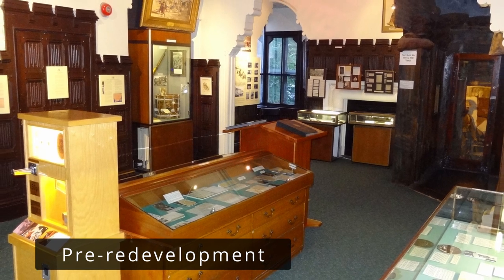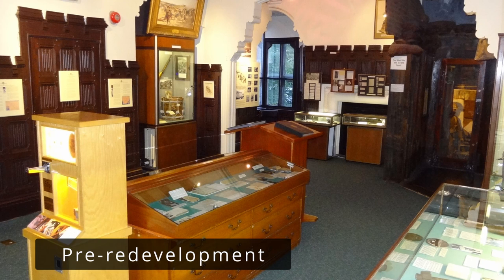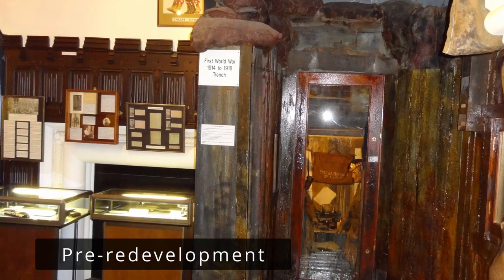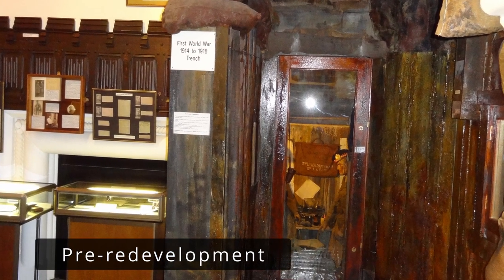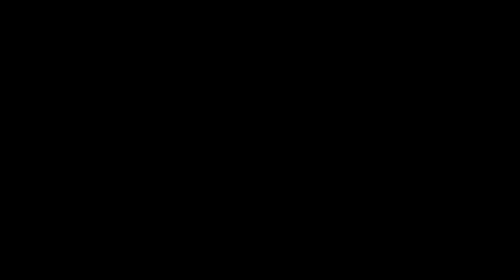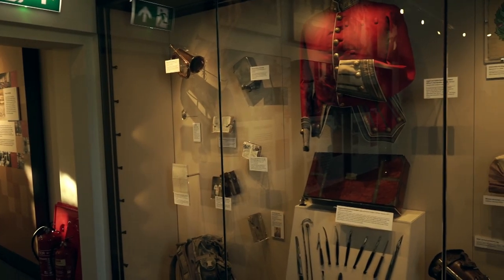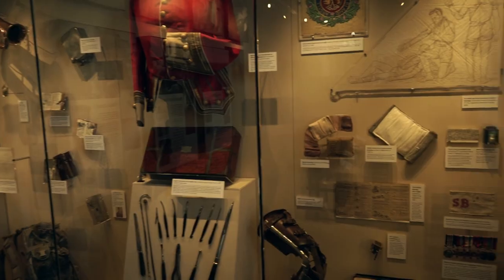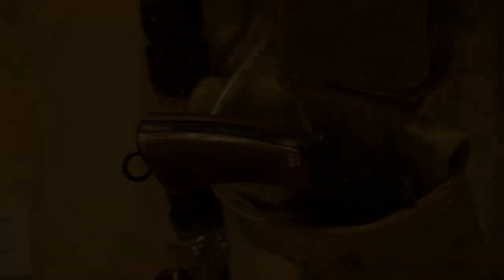Redevelopment of the Argyll and Sutherland Highlanders Museum